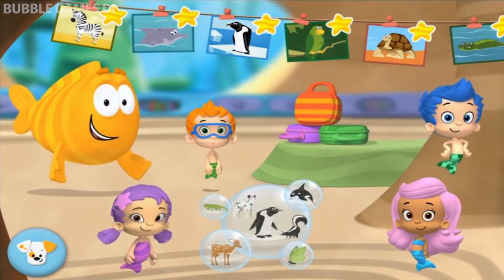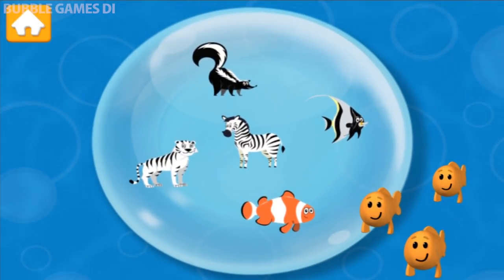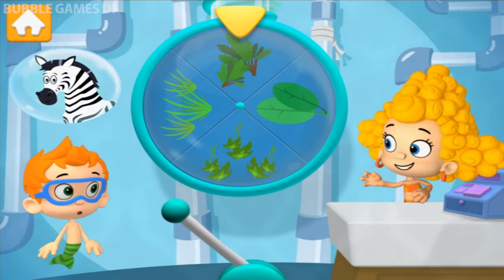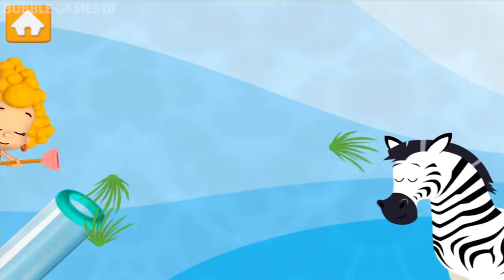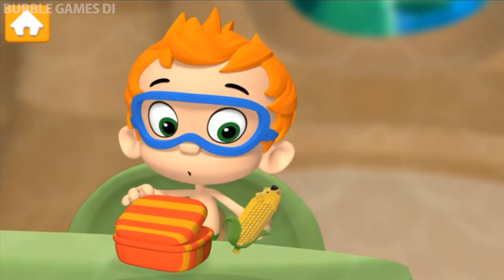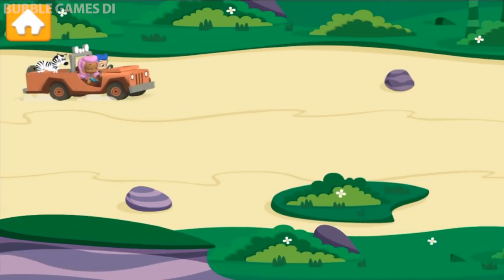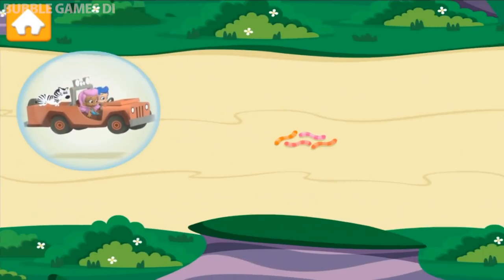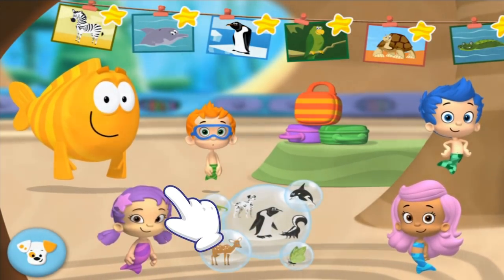Bubble Guppies Gil & Molly / Funny Story for zebra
Bubble Guppies: Animal School Day! Heroes from the cartoon save the zebra
Game about the cartoon Bubble Guppies from Nickelodeon.

BUBBLE GAMES DI - channel on the games for cartoons Bubble Guppies